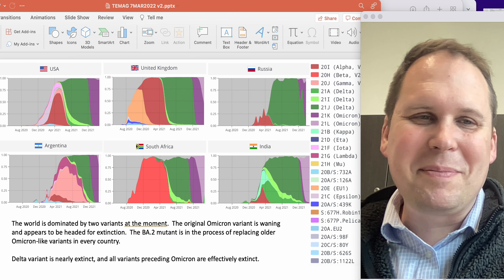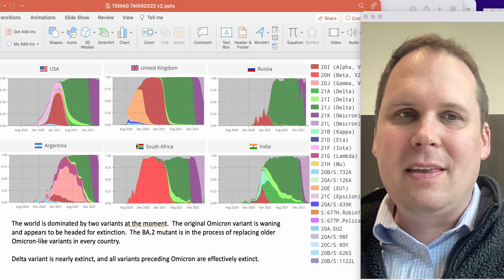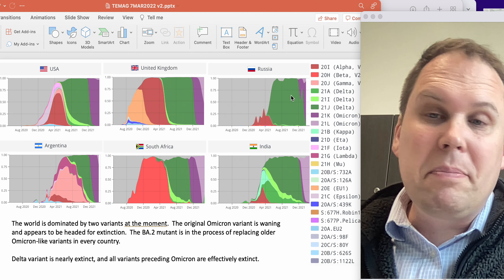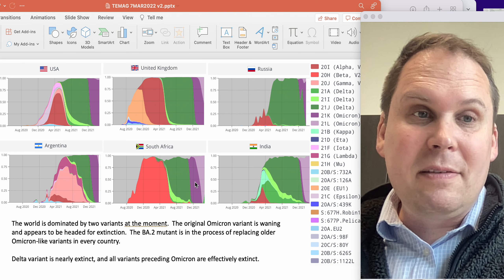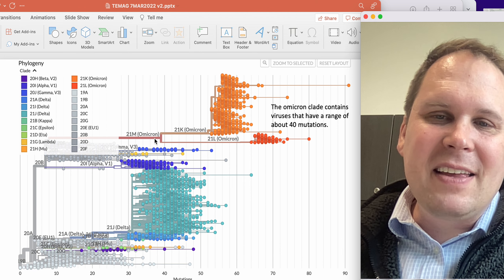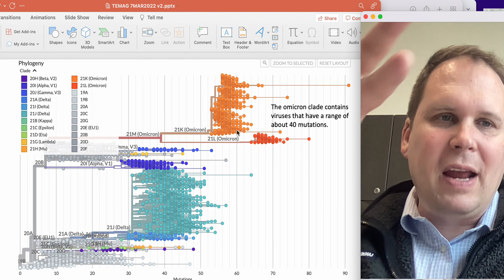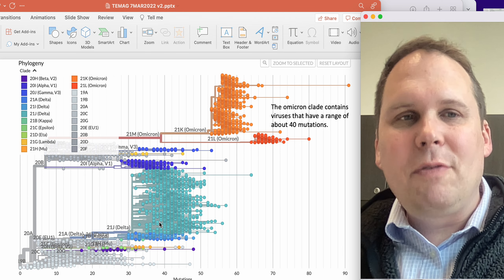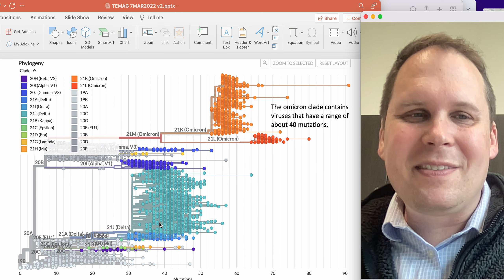The BA.2 wave has begun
Dr Benjamin Neuman is a virologist with 26 years experience in studying coronaviruses.  He was part of the taxonomy study group that named the 2019 novel coronavirus (SARS-CoV-2) that causes COVID-19.  Primarily through a Facebook group, he answers the public's questions on viruses and much more.  He aims to break down complex scientific explanations into easily digestible facts for both children and adults.  Dr Neuman is a highly sought after and respected scientist  and has appeared in countless media broadcasts.